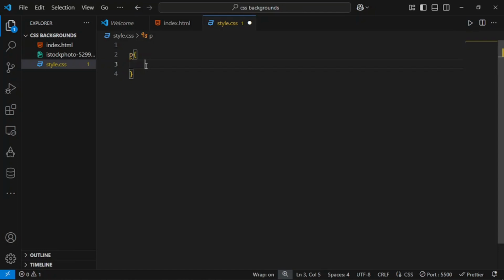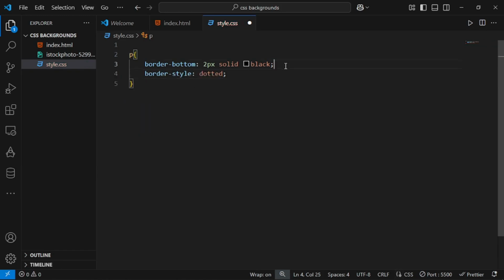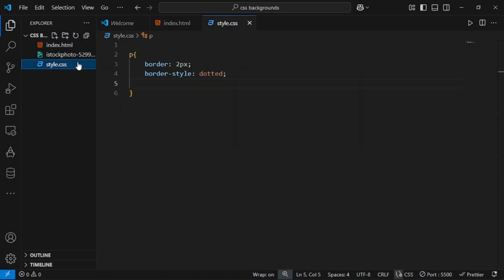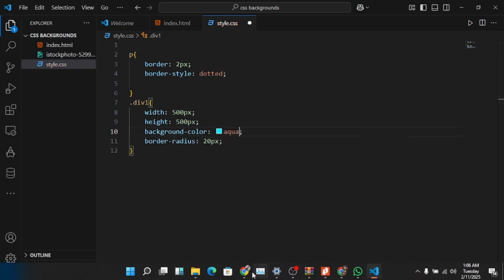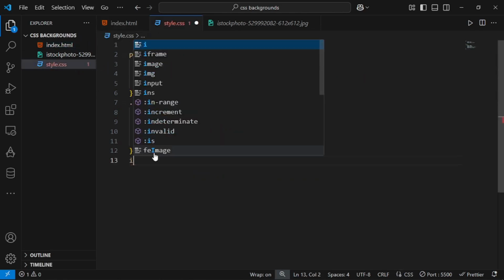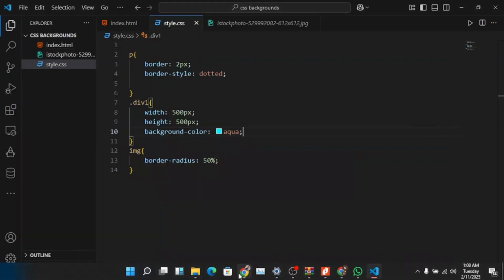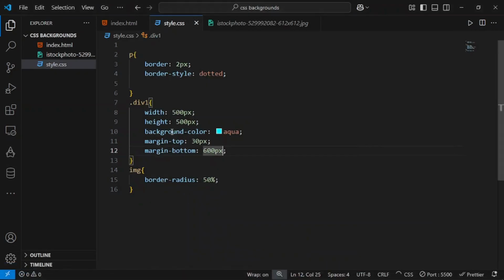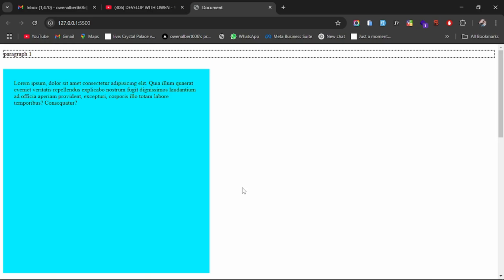Understanding CSS Margins and Padding – Spacing Made Easy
Learn the difference between CSS margins and padding and how to use them to control spacing in your web design. This tutorial covers how margins create space outside an element, while padding adds space inside. Watch now to master layout control and improve your webpage styling!